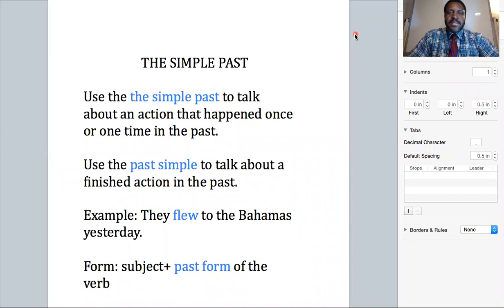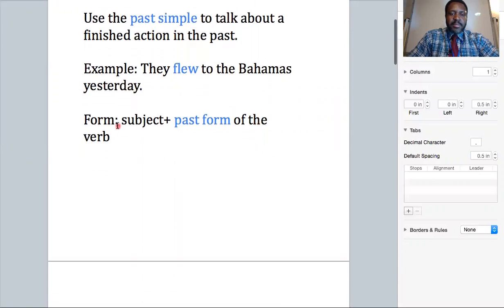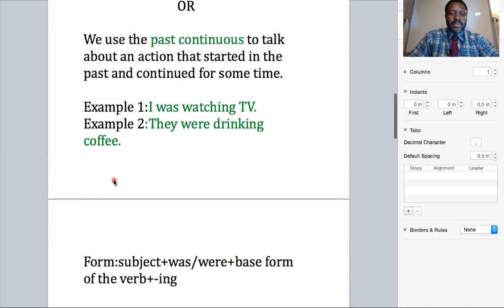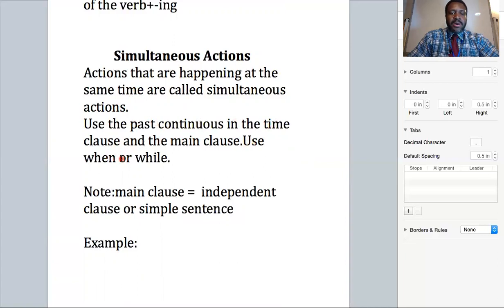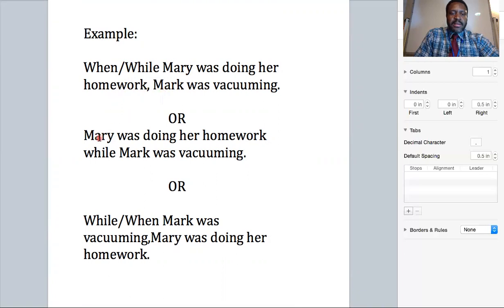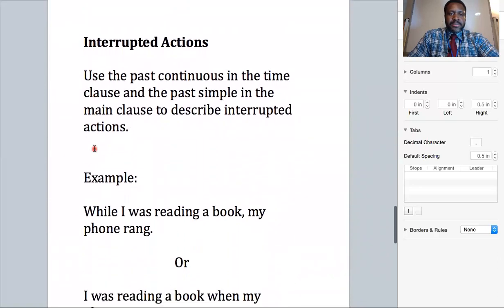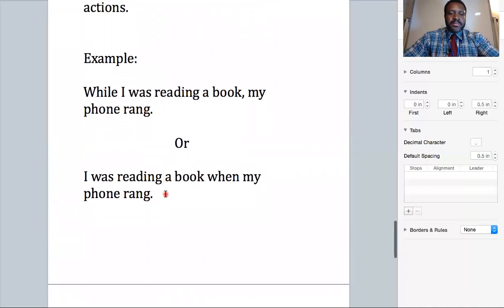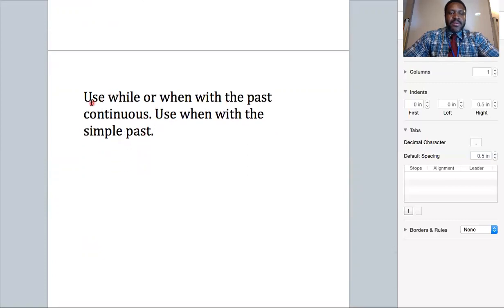THE SIMPLE PAST VS THE PAST CONTINUOUS